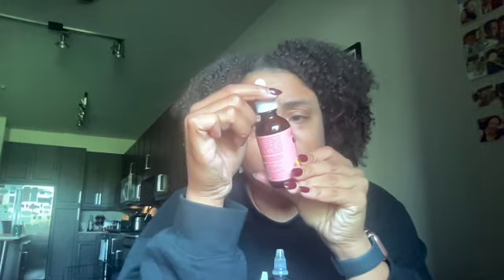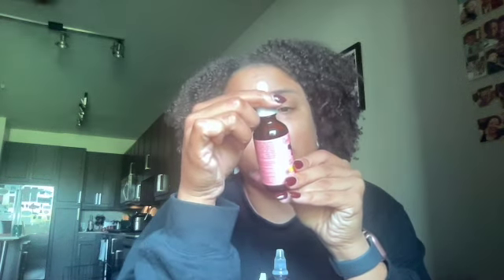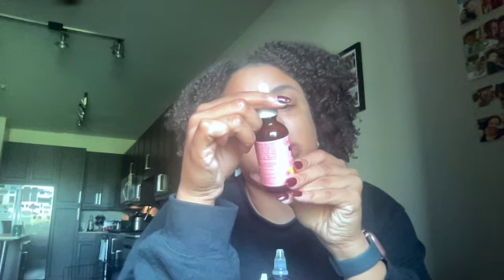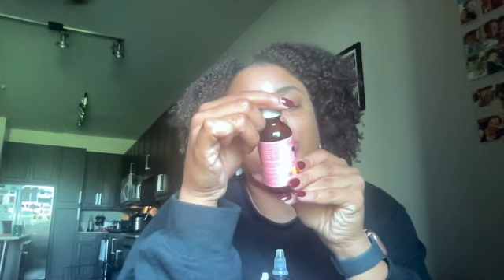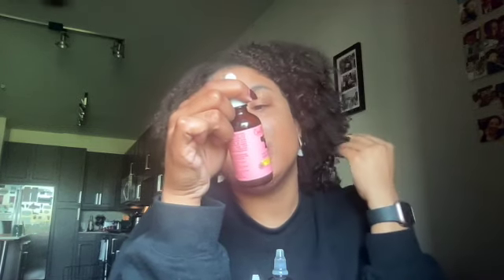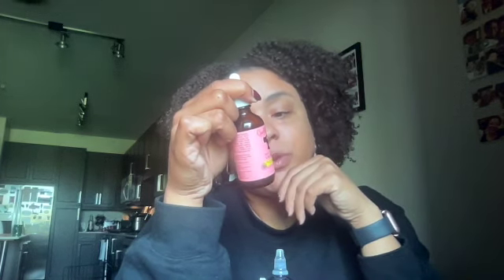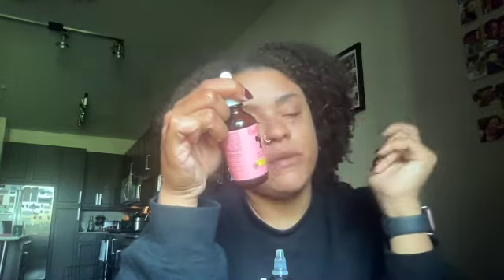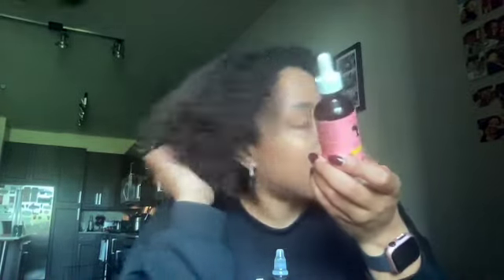Video 100| Hair Oil and Serum for Length and Strength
This is my content creation channel on all things curlz. My vision is to lead naturalistas into a bold new era of curlz, defying Eurocentric ideas of beauty and bringing self love and passion to loving ones true self, however that naturally is!!! 💚

This channel mainly focuses on curl care and cycles in issues of black feminism, social justice and lifestyle and fitness!

As we embark on this journey together because there is no me, without we, I look forward to the ongoing dialogue around what you all want to see!

This video is all about the hair serum and hair oil that I have been LOVING for length retention, hair health and scalp strength!

Products Mentioned:
Camille Rose Rejuva Drops
Camille Rose Coco Nibs Oil

Hair Type:
Texture: 3c/4a
Density: Very Dense
Porosity: Low Porosity

Skin Type:
Combination Skin

If you are interested in more content check out other videos on my channel!

Peloton Leader Board Name: akaeducator_